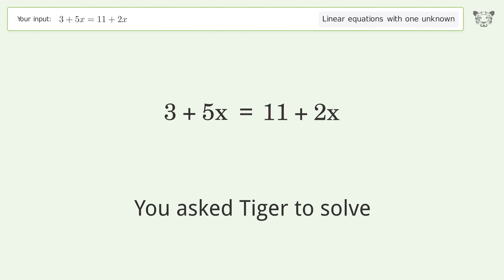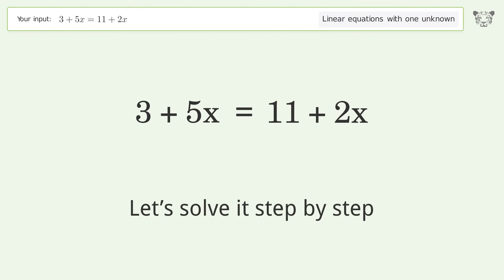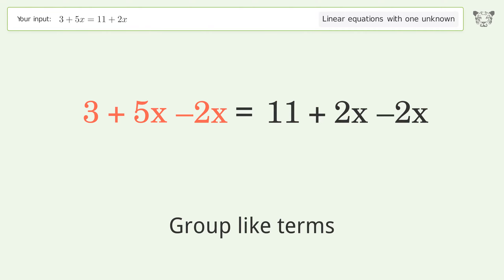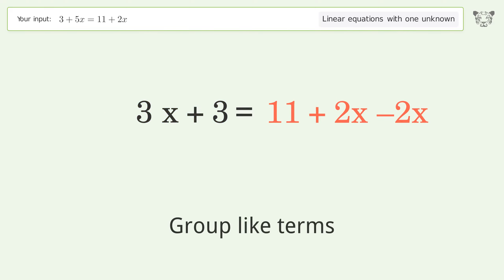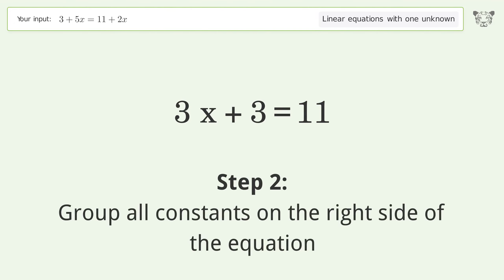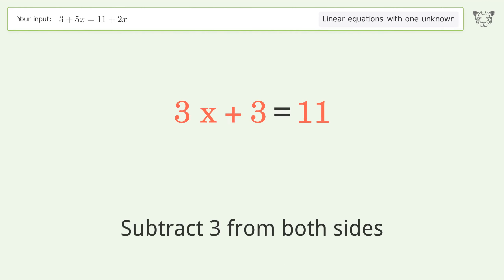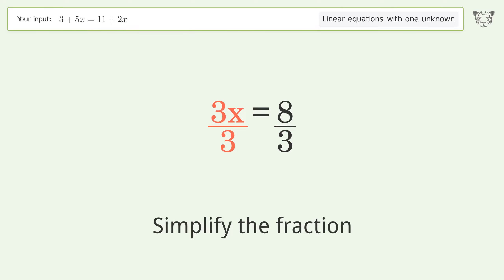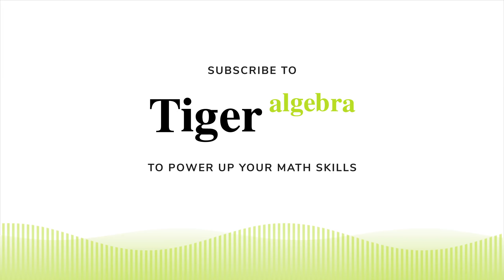Linear equation with one unknown: Solve 3+5x=11+2x step-by-step solution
Solving 3+5x=11+2x using the linear equation with one unknown solver

for a step-by-step and more tips and tricks for dealing with linear equations with one unknown.